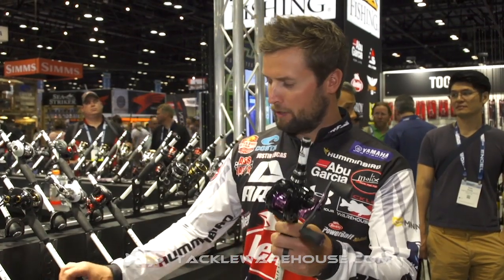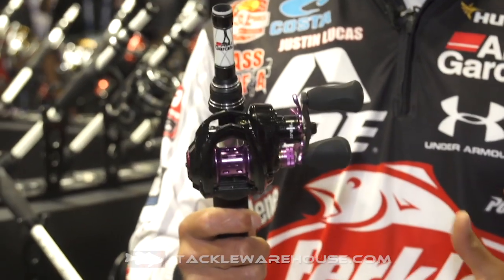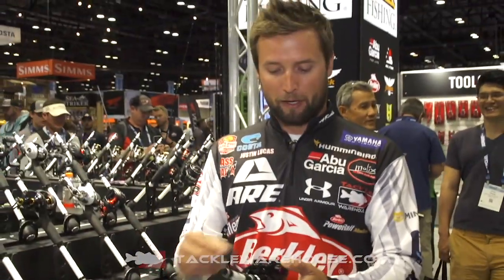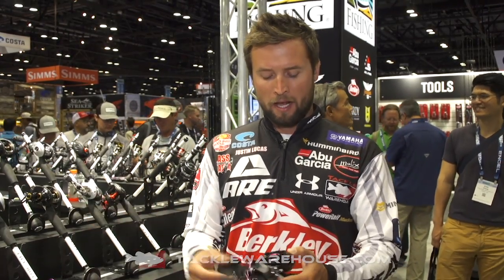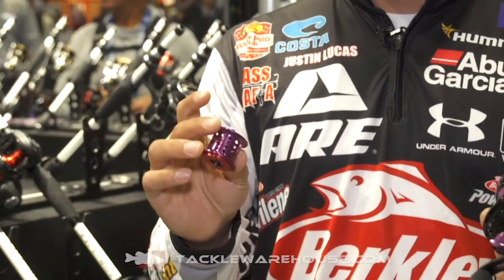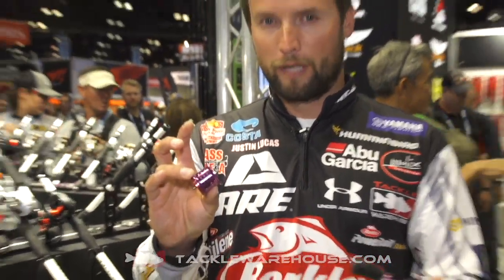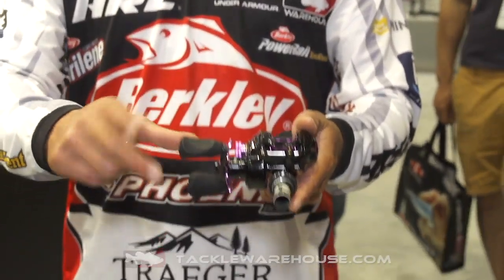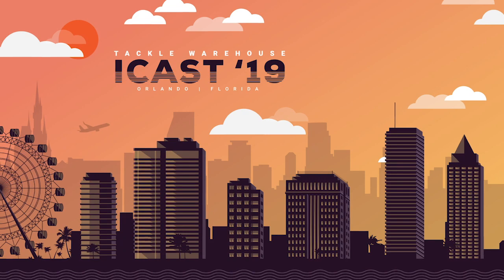Abu Garcia Revo EXD Casting Reel with Justin Lucas | iCast 2019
TW discusses the Abu Garcia Revo EXD Casting Reel with Justin Lucas at the 2019 ICAST Show in Orlando, Florida.